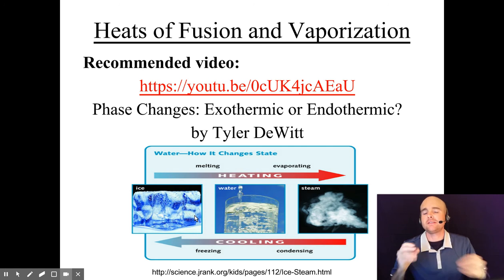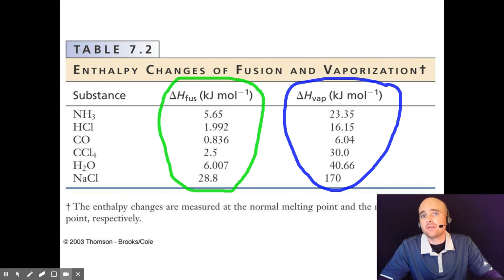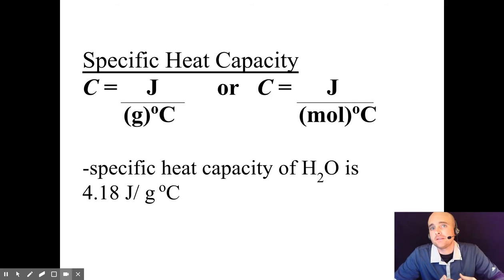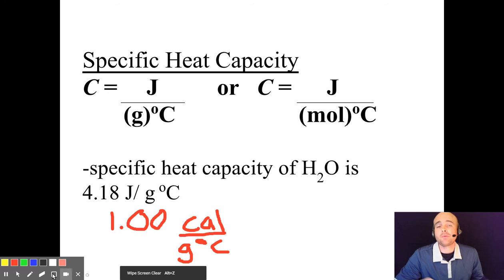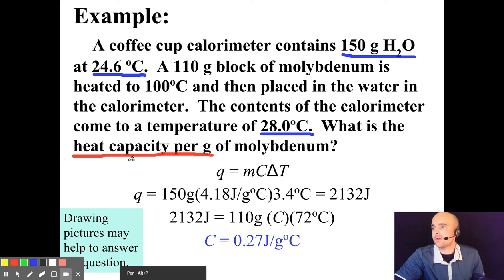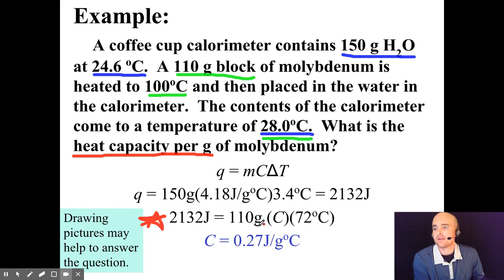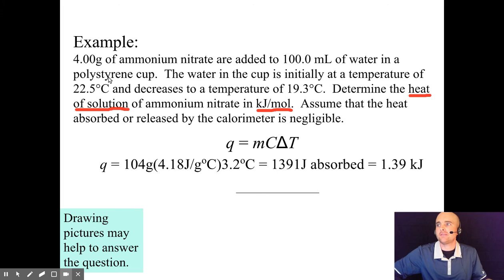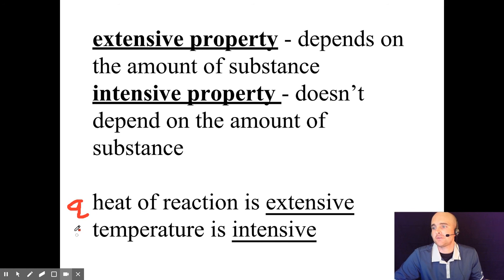AP 6.2 Heats of Fusion/Vaporization and Calorimetry